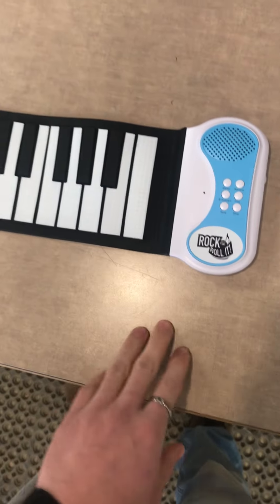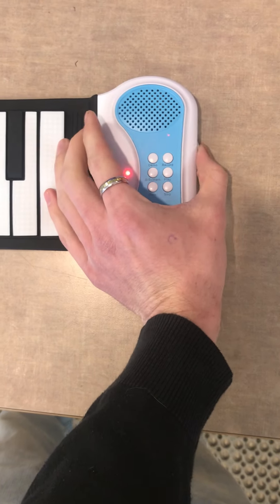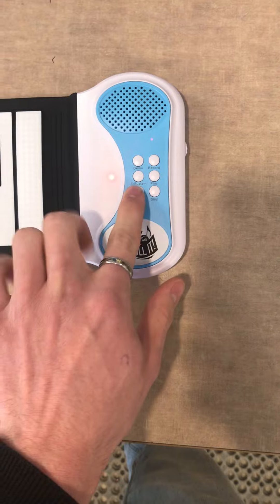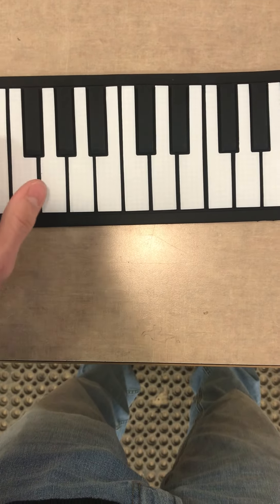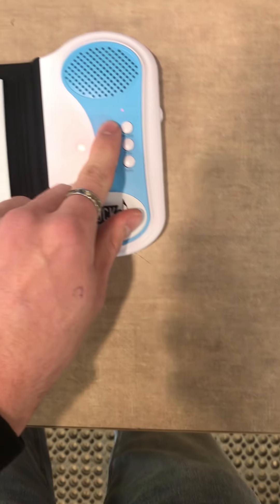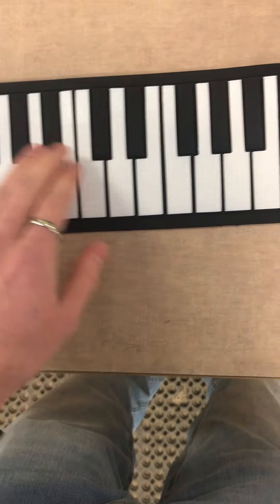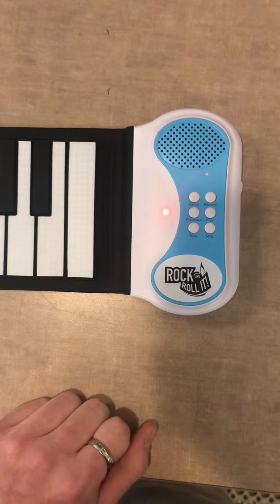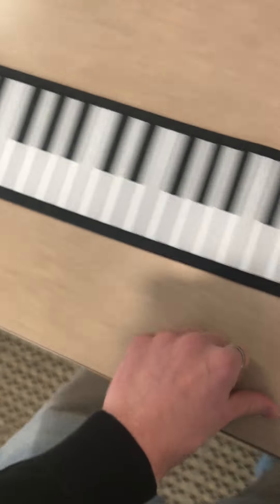Rock and Roll It! Flexible Roll-Up Piano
$59.99 +Tax

Winner of "Best Toys for Kids
A rubber piano with:
◊ 49 standard keys
◊ Multiple Keyboard Tones
◊ Multiple Demo Songs
◊ Record & Playback Feature
◊ Built-in Speaker
◊ Battery & USB Power Supply
(4 AAA batteries required, not included)